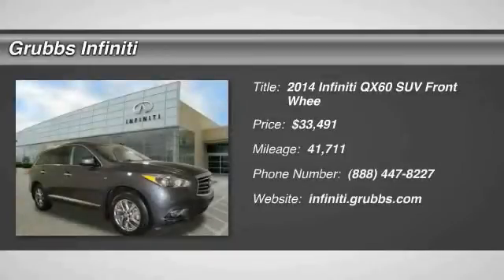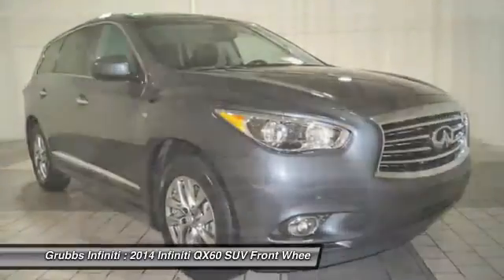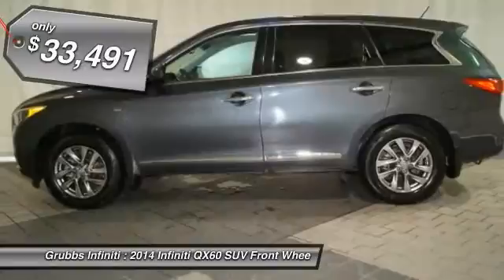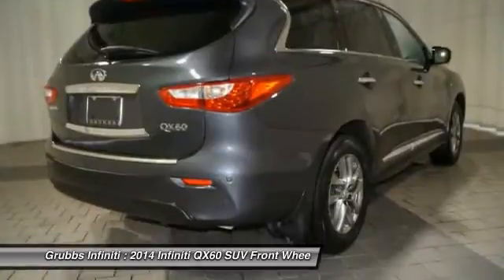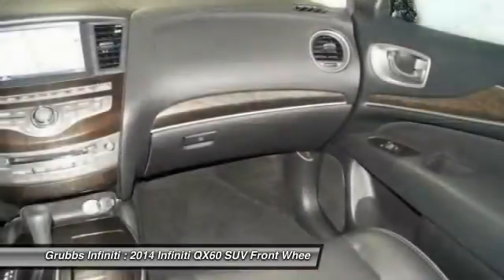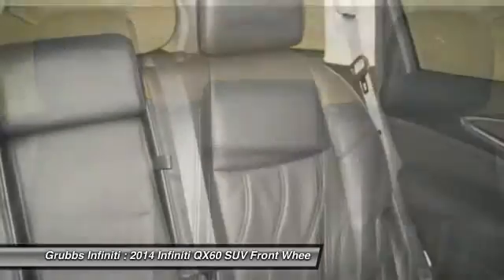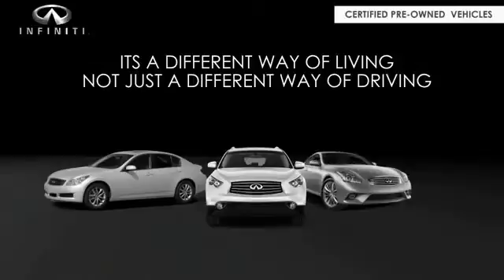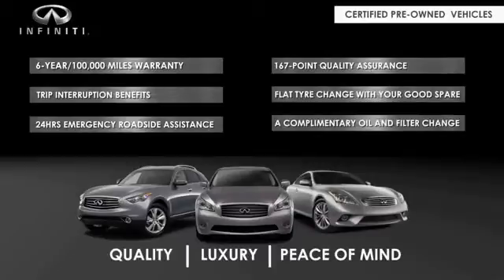2014 Infiniti QX60 Grapevine TX GEC513210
2014 Infiniti QX60 Premium Plus

Grubbs Infiniti
1500 E State Highway 114

* 3.5 LITER 6 Cylinder engine * * Dual Climate Control ** Rear Air Conditioning ** Anti-lock Brakes ** A Backup Camera ** Traction Control ** Side Air Bag System ** Emergency Brake Assistance ** A Navigation System * * 2014 ** Infiniti * * QX60 * The exterior is a beautiful diamond slate and the interior is a lovely graphite. Looking to buy a safer SUV? Look no further! This one passed the crash test with 5 out of 5 stars. According to a review from New Car Test Drive, Infiniti has been a leader in so-called driver assist features, aimed at compensating for inattention on the part of the driver and unexpected antics on the part of other drivers. Come by today to see this one in person!